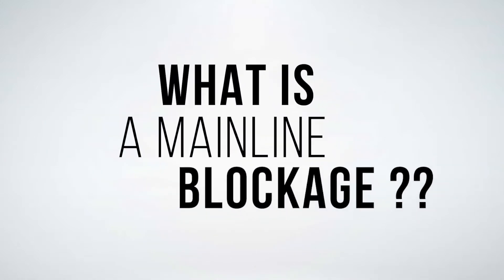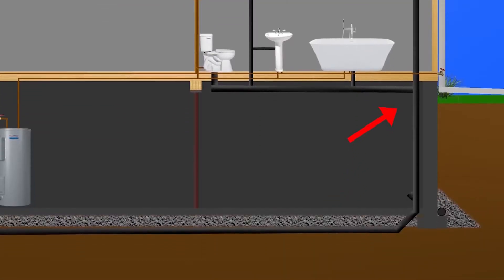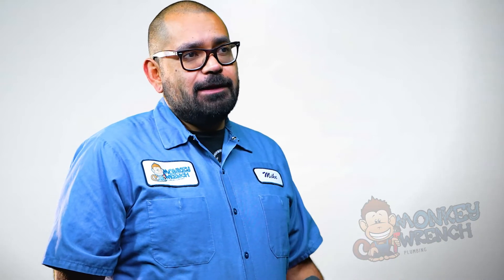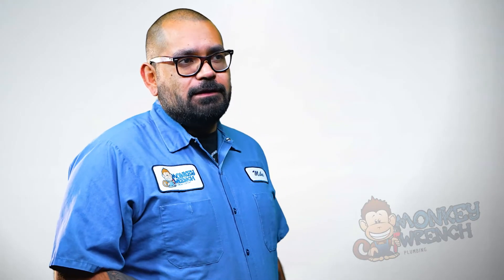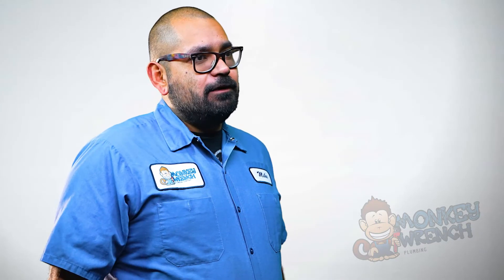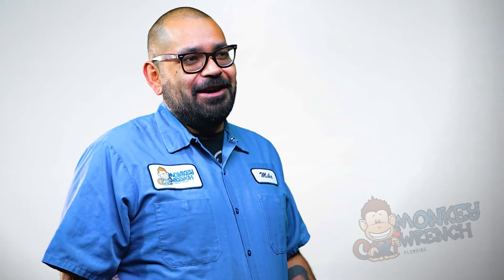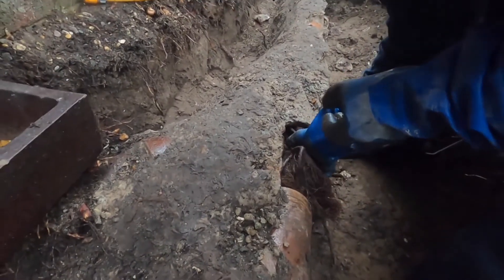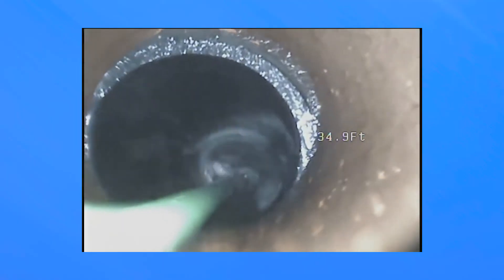What to lookout for in a Mainline Blockage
Sewage backing up caused by a mainline blockage can be a home owners worst nightmare. Mike quickly breaks down what a mainline blockage is, and what to look our for !